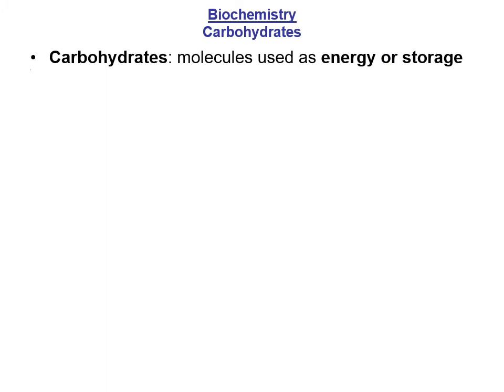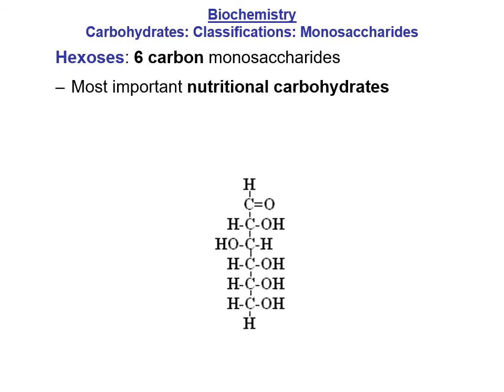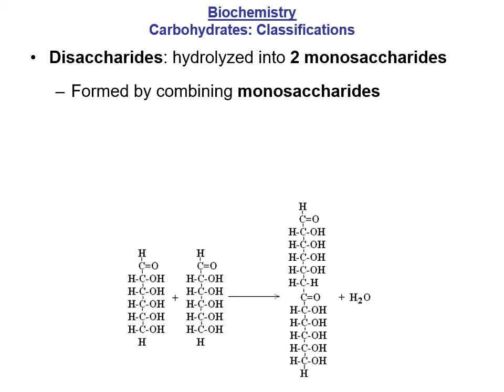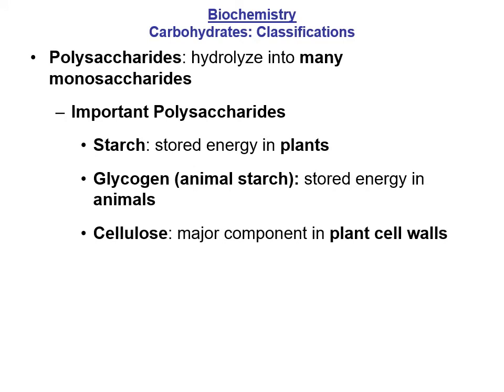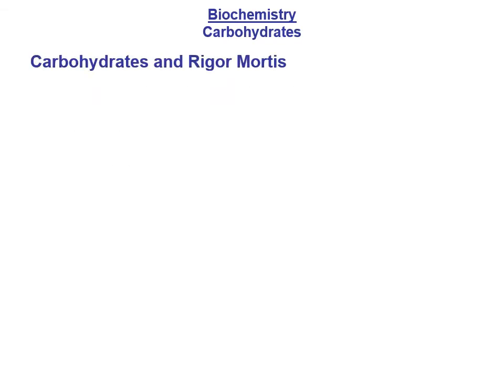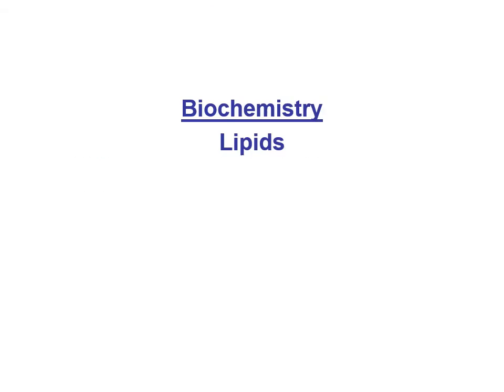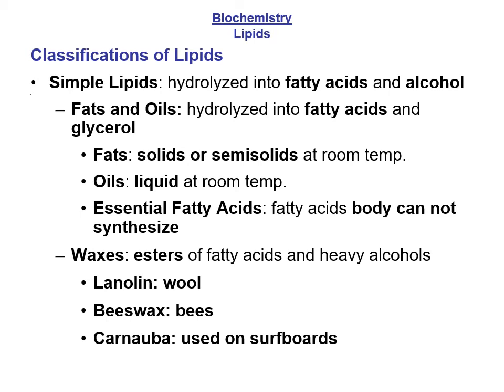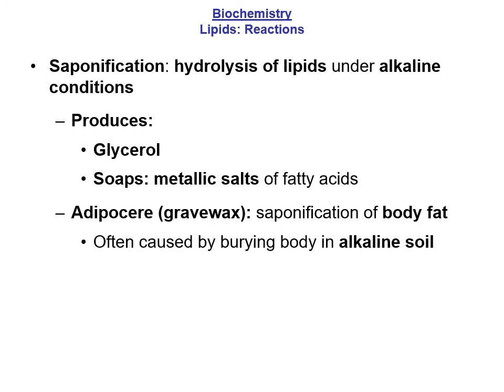2020 Carbs and Lipids